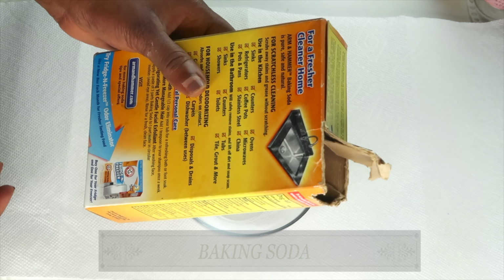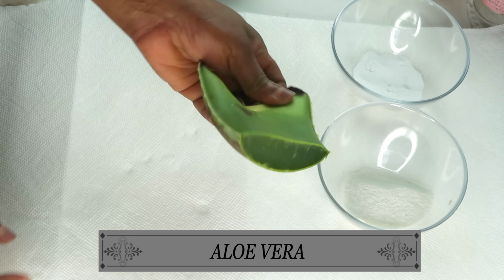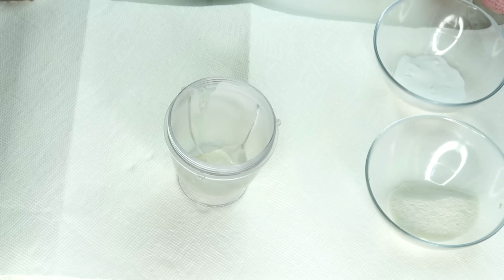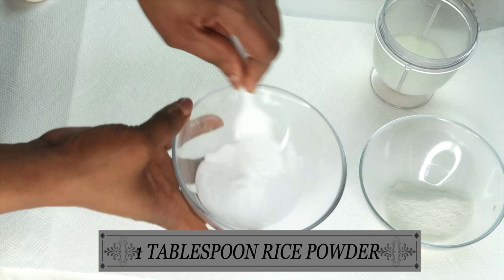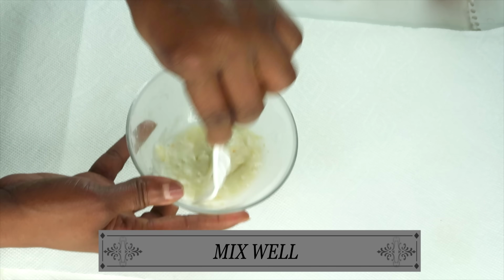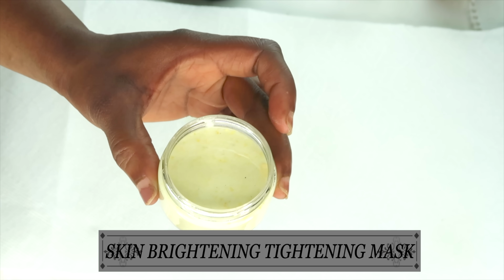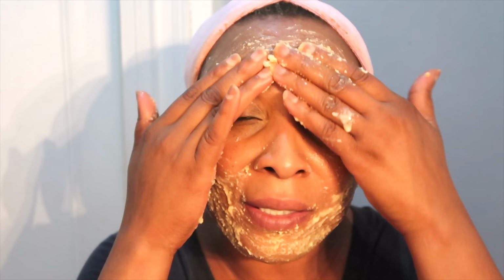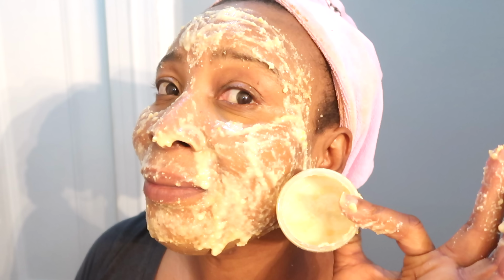LOOK WHAT THIS BAKING SODA MASK DID TO MY SKIN IN 30 MINUTES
LOOK WHAT THIS BAKING SODA MASK DID TO MY SKIN IN 30
MINUTES |  BRIGHTEN THE SKIN, GET RID OF DARKS SPOTS AND BLEMISHES FOR CLEAR SPOTLESS SKIN USING BAKING SODA.
In this video, I am showing you how to use baking soda on the skin for amazing results.

OTHER PRODUCTS YOU MAY LIKE
THE ORDINARY NIACINAMIDE
VITAMINE C SERUM
RETIN0L EYE CREAM
BABCHI OIL

DARK CIRCLE PRODUCTS
NATURAL SERIOUS
FIRST AID BEAUTY